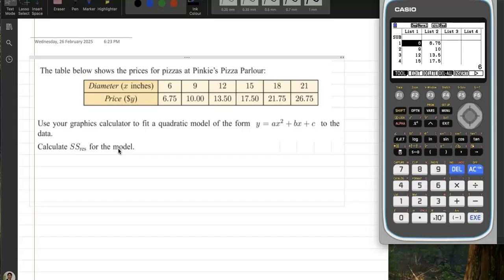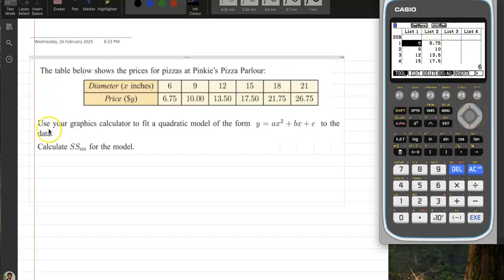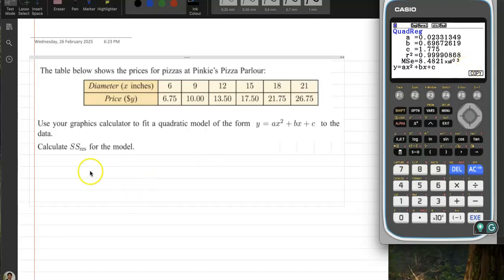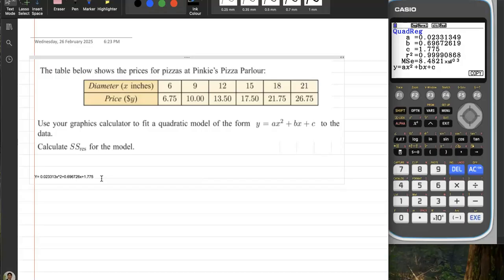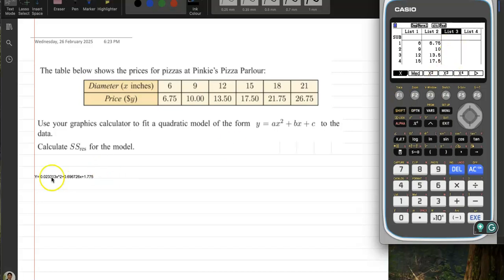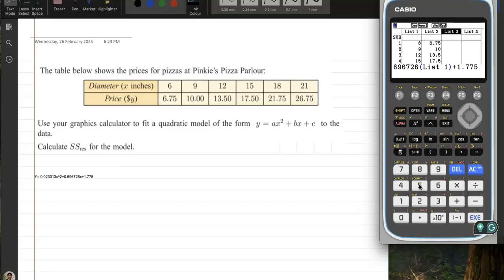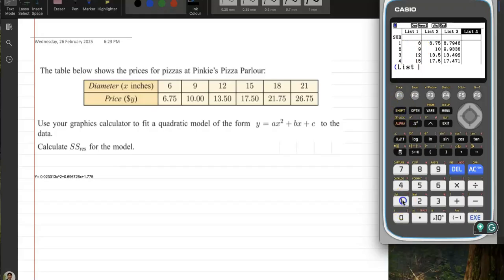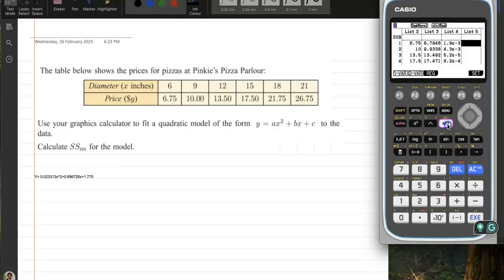SSR Sum of the square of the residuals for nonlinear regression models using Casio GDC